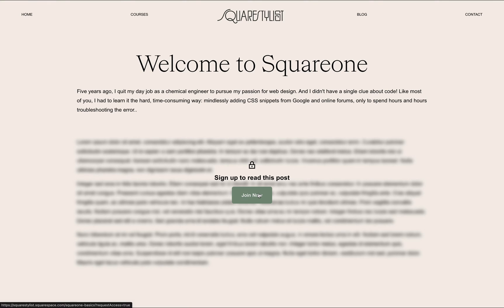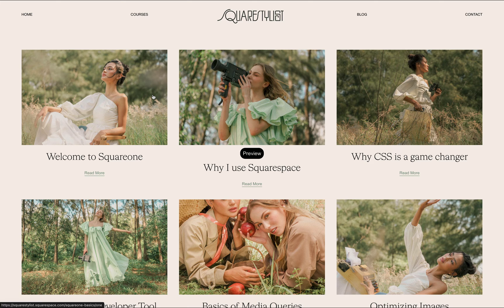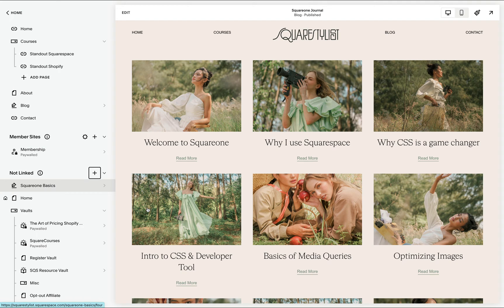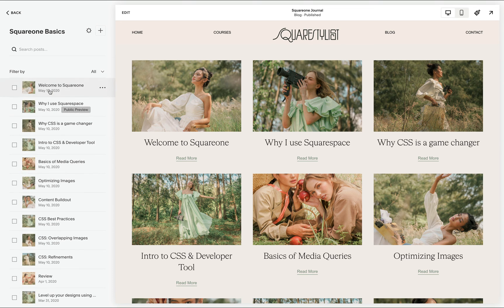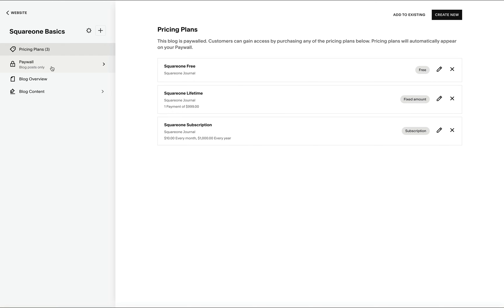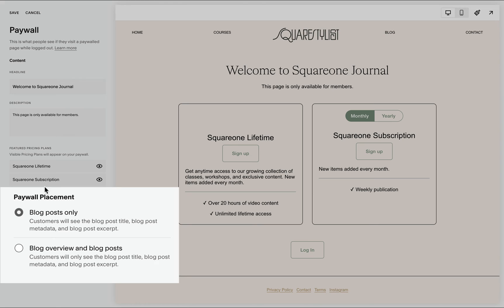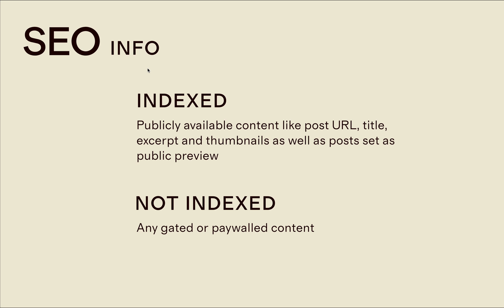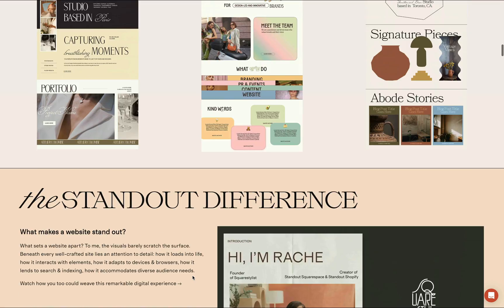How to setup a paywall on Squarespace Blogs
We got a new way to monetize content in Squarespace. We can now paywall blog content and set-up multiple pricing plans (subscription, one-time payment or free).
Readers are invited to sign-up before they can read the full content. We also have the option to set specific posts for public preview.
If you don't see this feature yet on your end, don't worry! This feature is being actively rolled out.

To access high-touch support and learn advanced ways to customize Squarespace, check out my course, Standout Squarespace